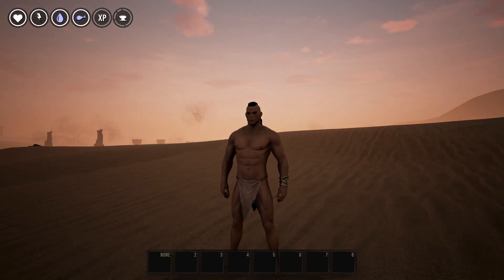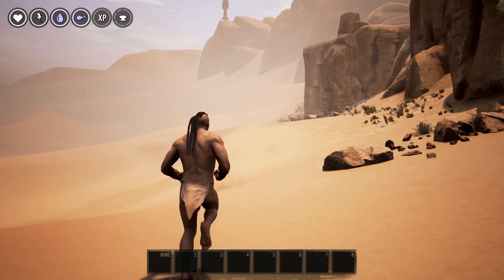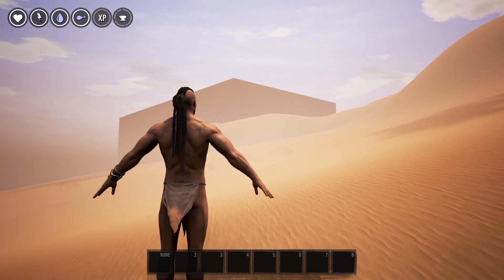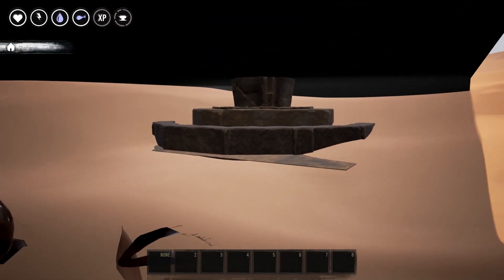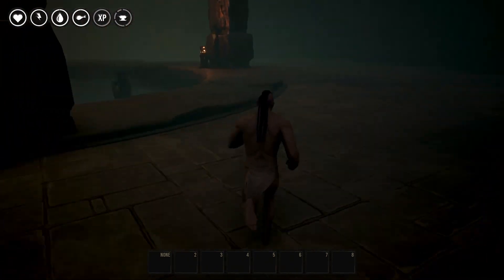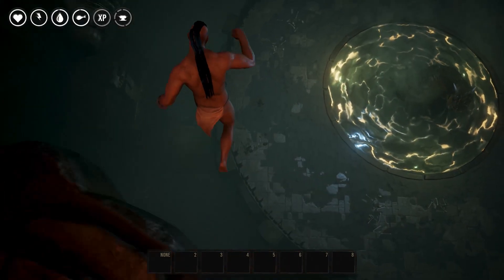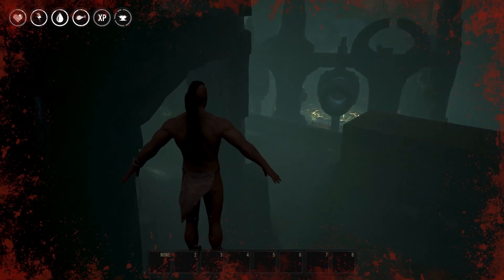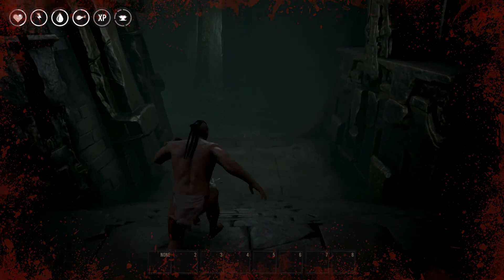Conan Exiles Possible Future Second Entrance to the New Dungeon - The Dregs!